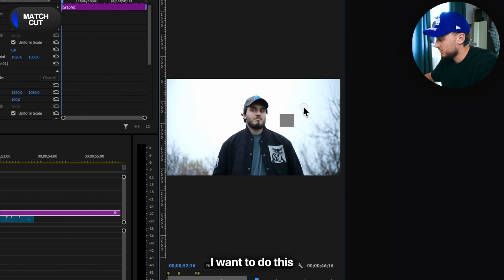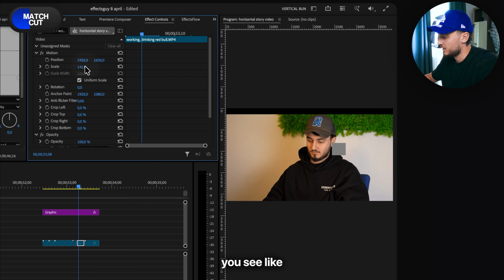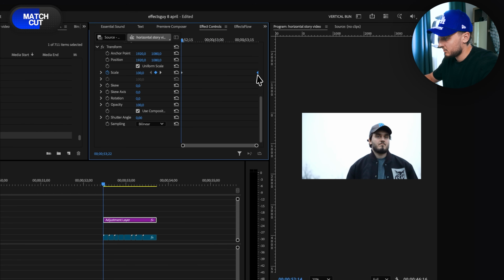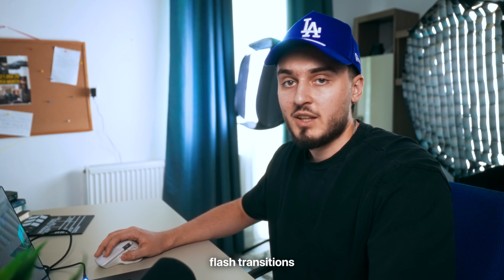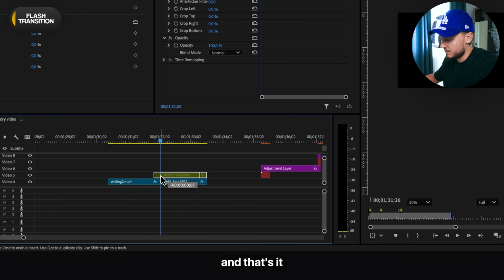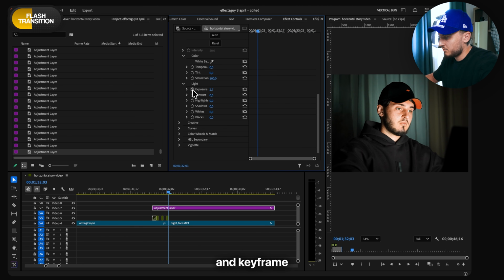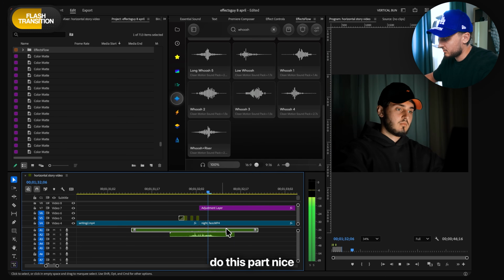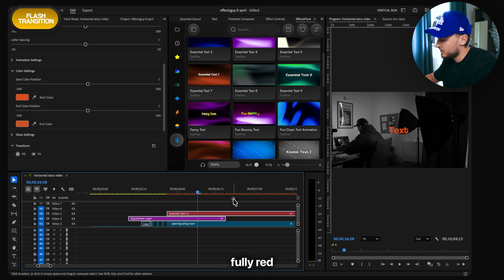How I Edit VIRAL Videos in Premiere Pro (Full Breakdown)